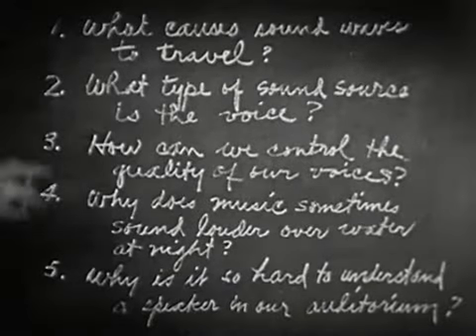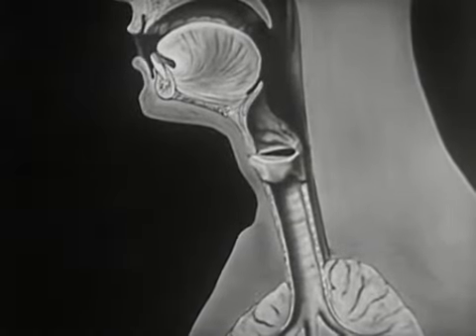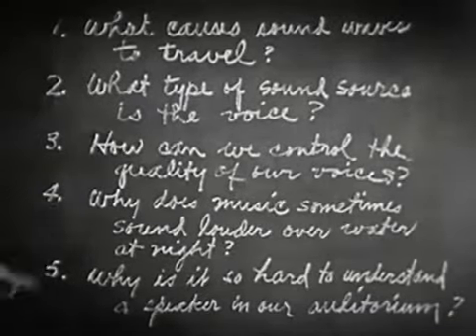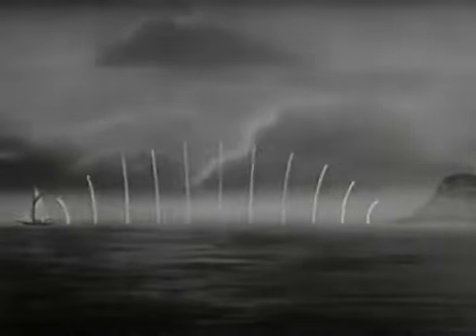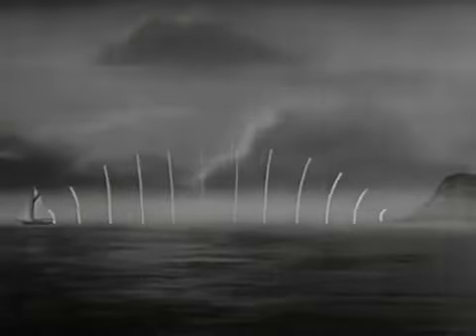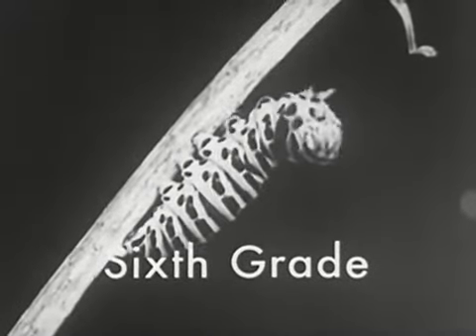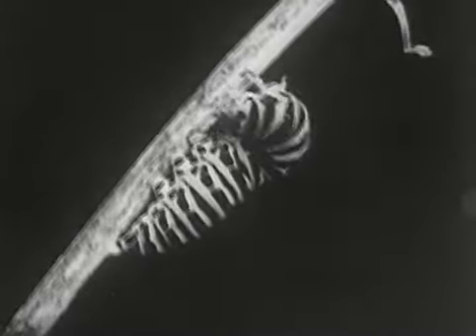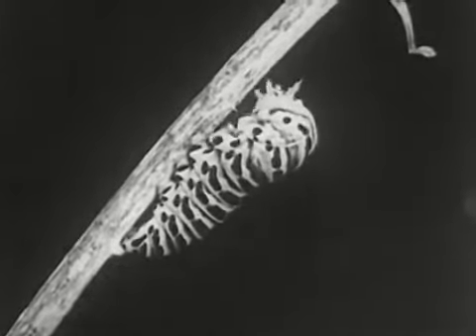A_V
Test Description